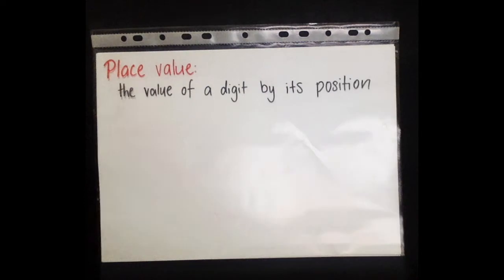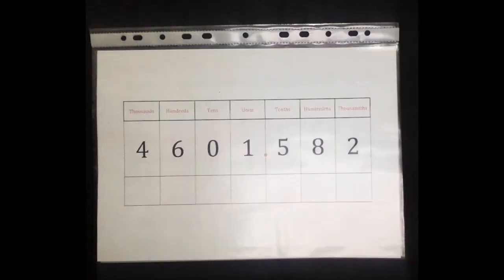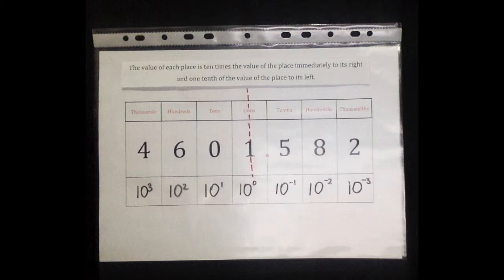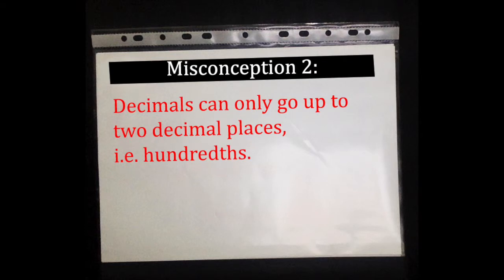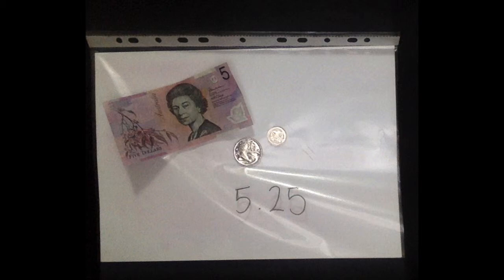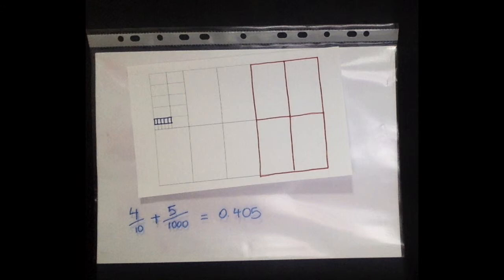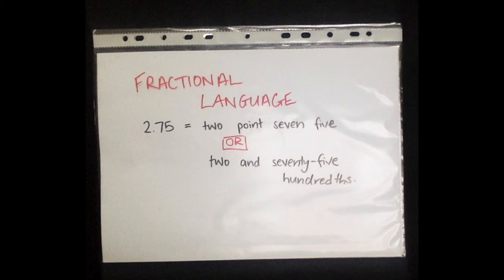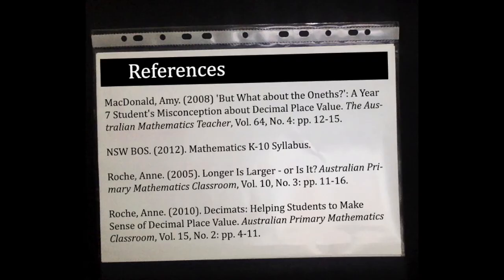Place Value in Decimals